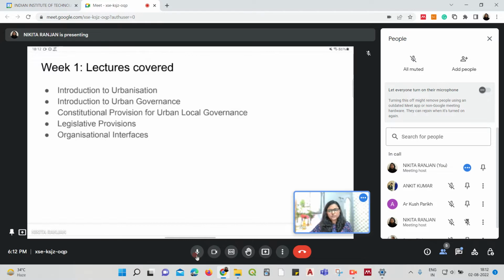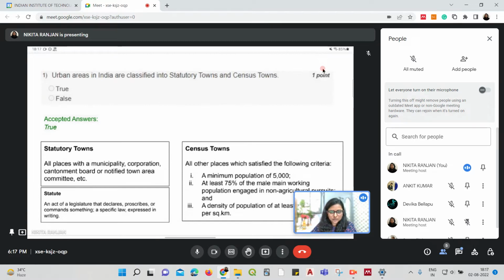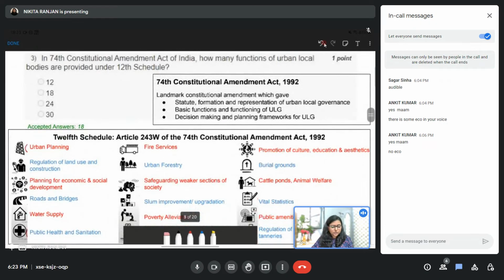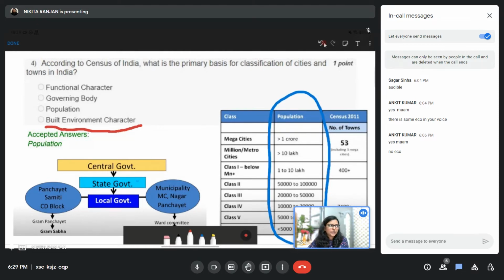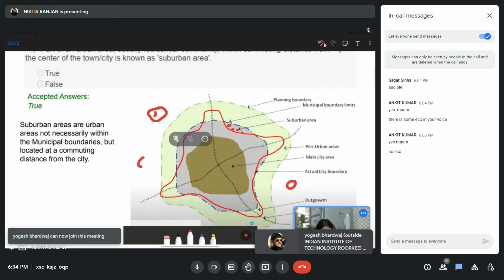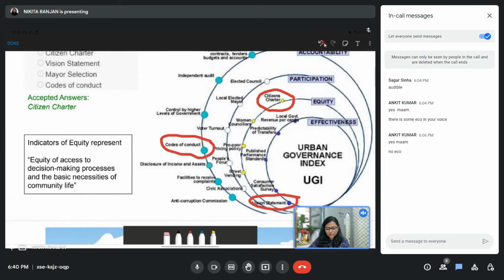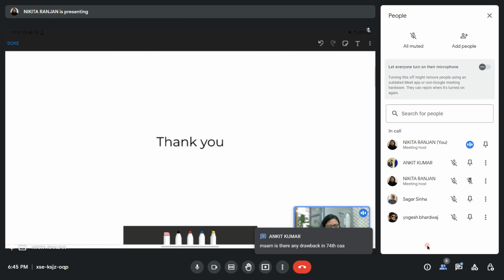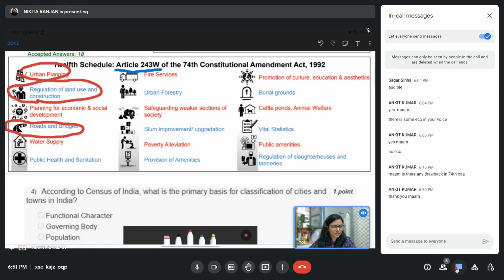ugdm week1 assignment1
NPTEL Course: Urban governance and Development Management (UGDM)